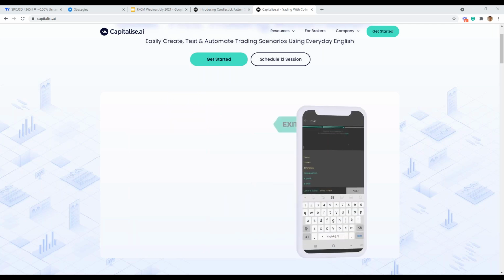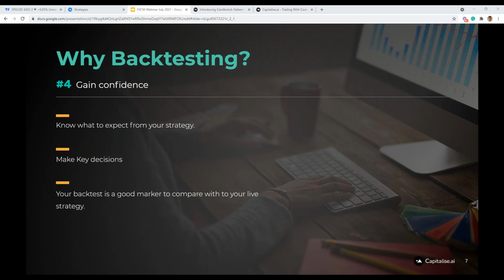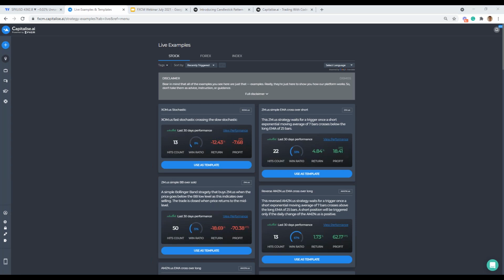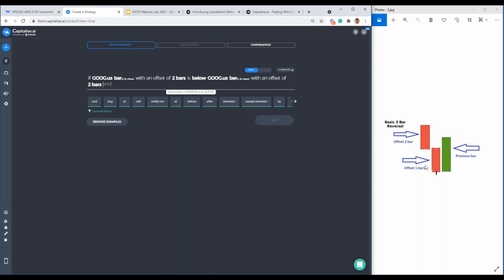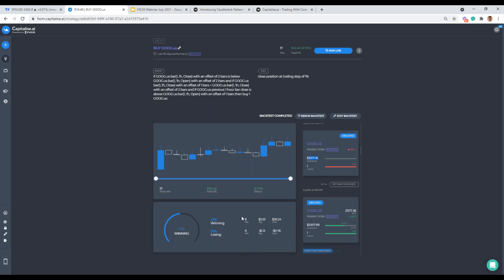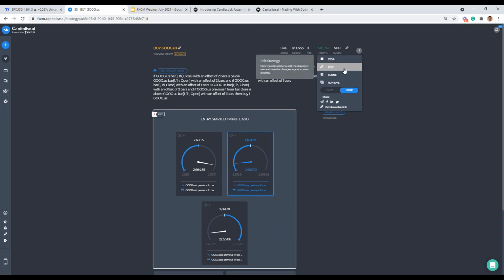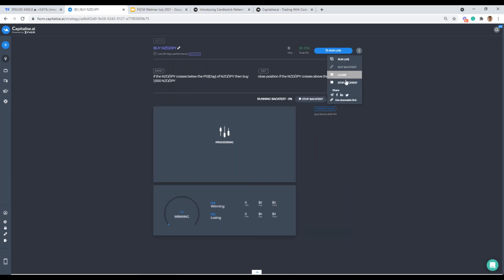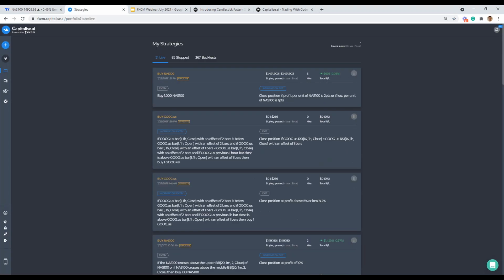Capitalise.ai Backtesting Analysis: Portfolio analysis with historical data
In this webinar, we will discuss how traders can leverage backtesting tools to analyze an investment strategy’s past performance and historical risk.
Topics include identifying the limitations of backtesting, understanding those limitations and how to properly apply the results of a backtest to portfolio analysis.

Also, We'll discuss how backtesting can be used to improve and optimize your trading strategies, and will create / optimize trading strategies while discussing:
- Dynamic limits
- Candlestick patterns
- Price Levels
- Charts and notifications
- Time in force
- Hysterysis